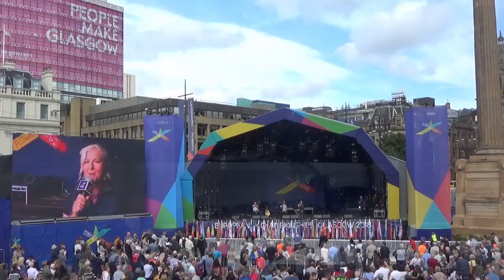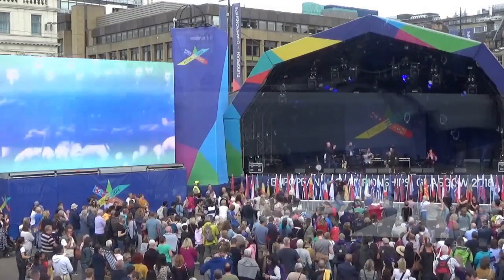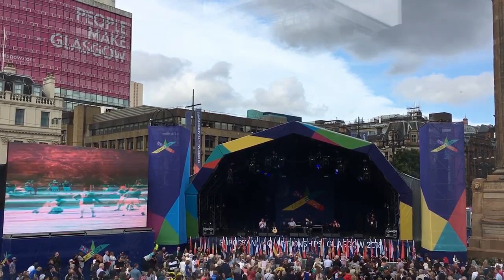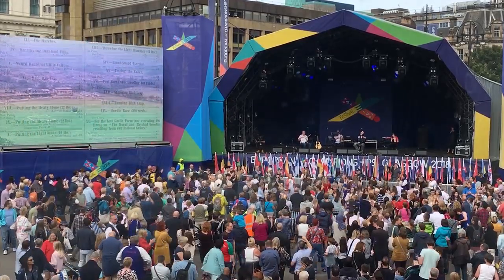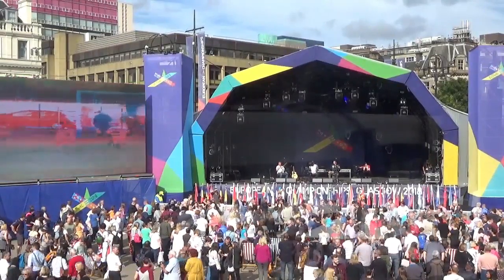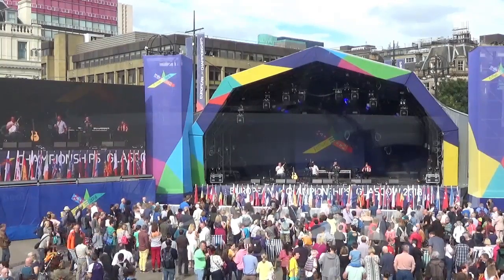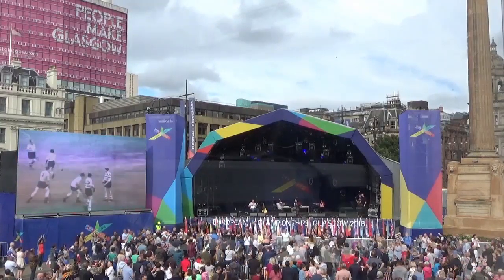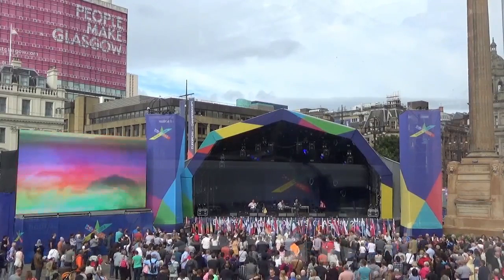Mass Gaelic Ceilidh George Square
Live performance from festival2018 recorded on 4th August 2018
The performance features Mary Ann Kennedy, Gillebride MacMillan, Robert Robertson… and The Glenfinnan Ceilidh band.

(Web res file - high quality available)
Video artwork and doccumentation created by Dan Shay